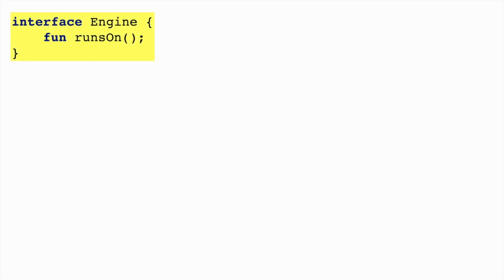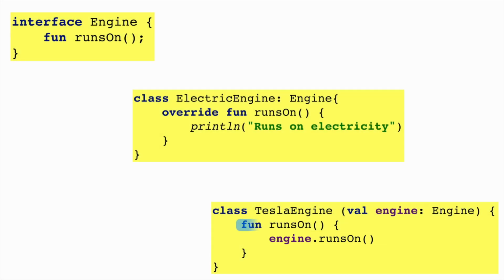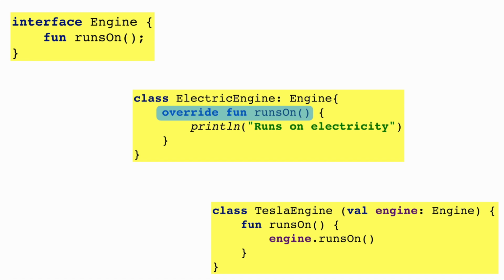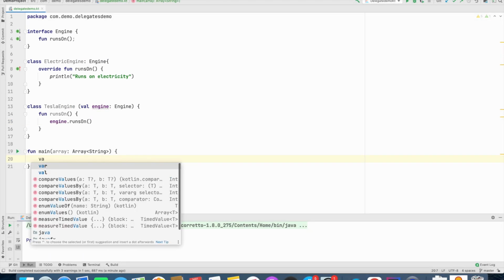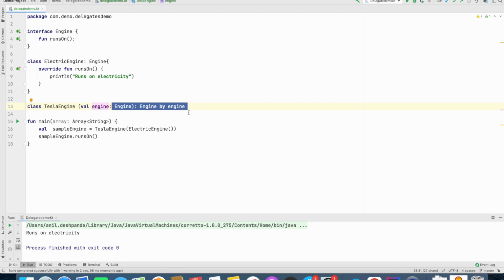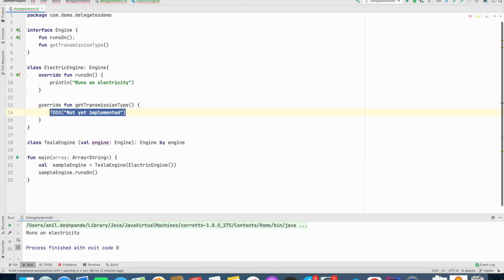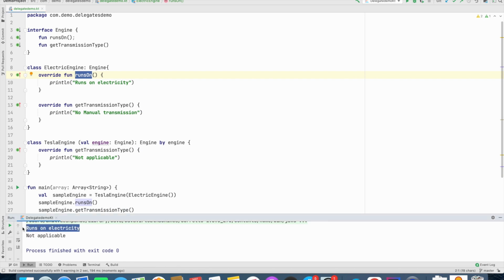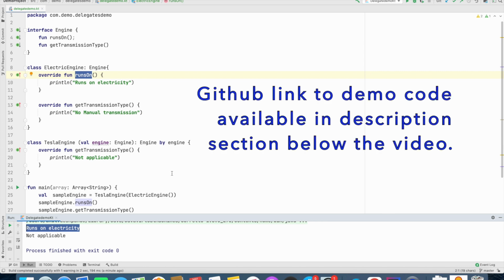Fun with Delegation | by : Kotlin Fundamentals Tutorial - Part 27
In this video we have a talk about how Delegation design pattern cab be implemented in Kotlin with much lesser number lines of code. Kotlin provide a key word "by" that makes it pretty simple to implement this design pattern.

Time Line
00:00 Introduction
02:14 Demo